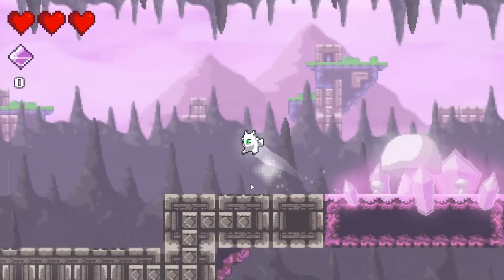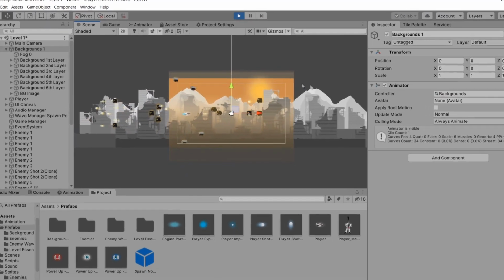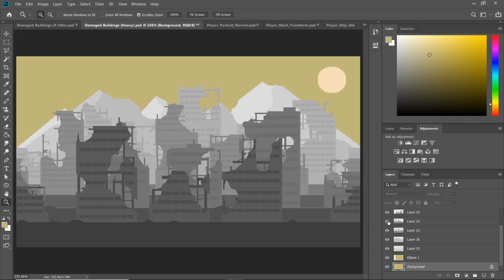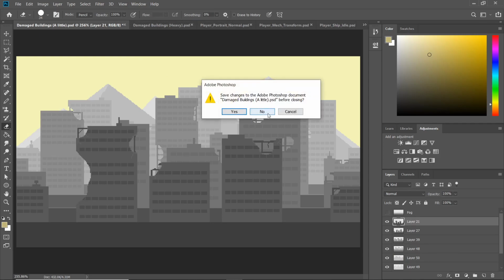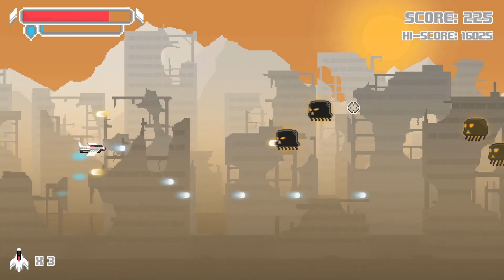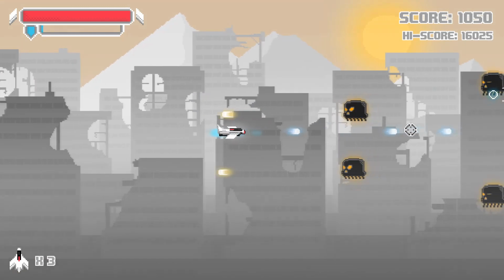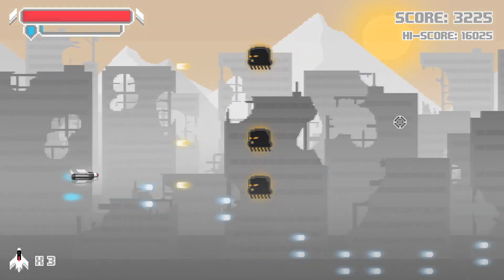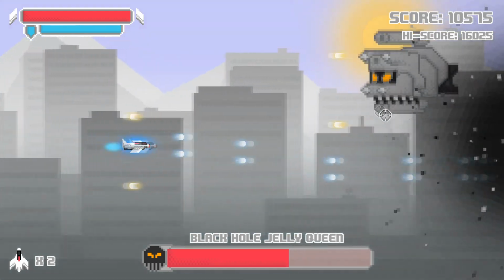Neat Games Devlog #12 - Final Mission: REWIND (Brackeys Jam 2020.2) How I made a game in a week.